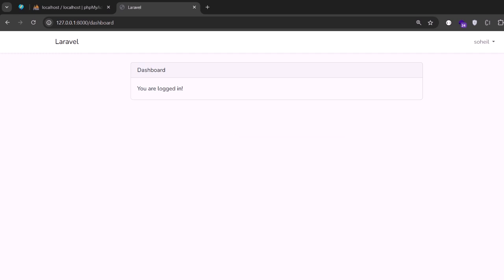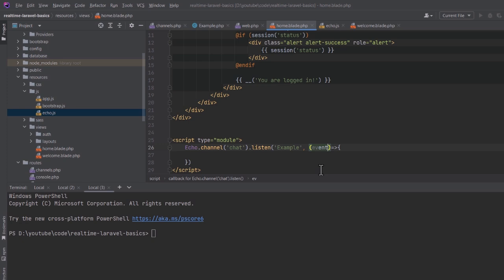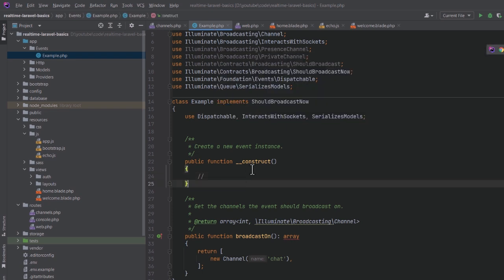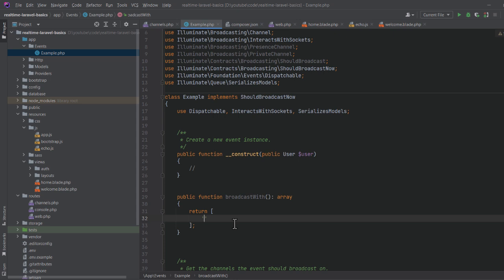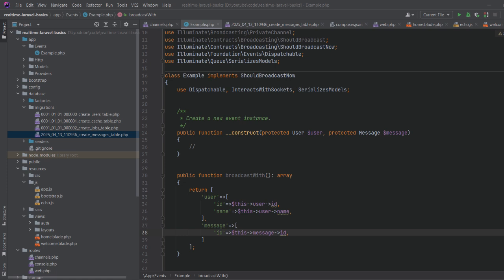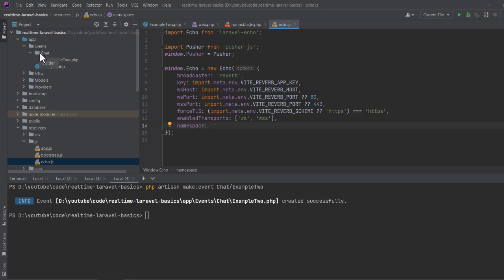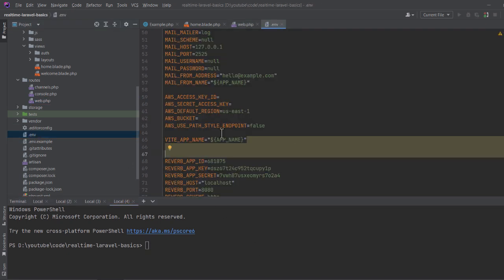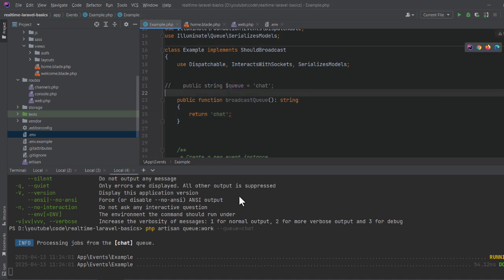Realtime with Laravel Reverb - Broadcasting Basics - part 2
New to realtime broadcasting in Laravel? This course covers the essentials with plenty of examples along the way, leaving you ready to start adding realtime functionality to any of your Laravel applications.

In this section, we will examine the following:
0:05  Joining channels and listening to events
2:55  Adding data to events
6:07  Customising broadcast event data
9:12  Namespaced events
12:28  Queued events